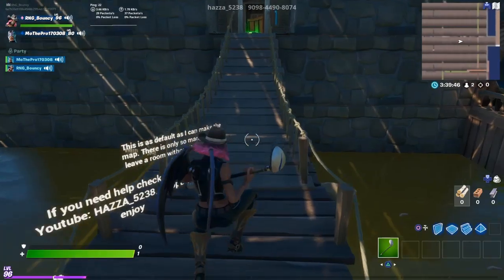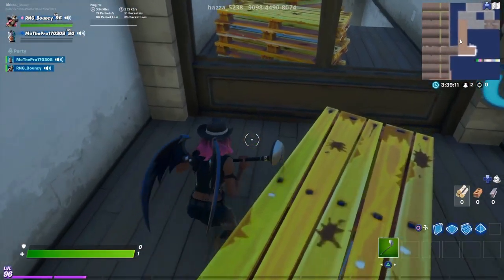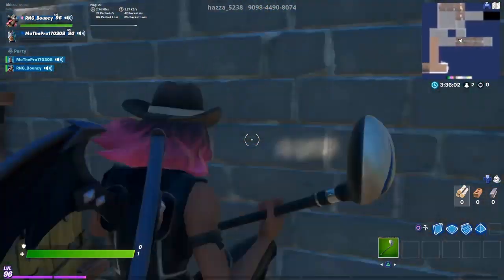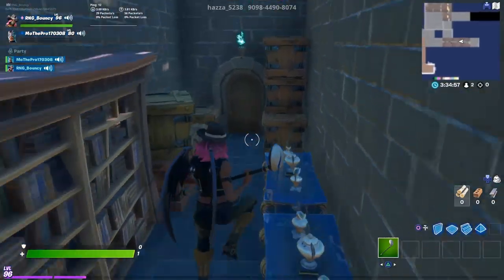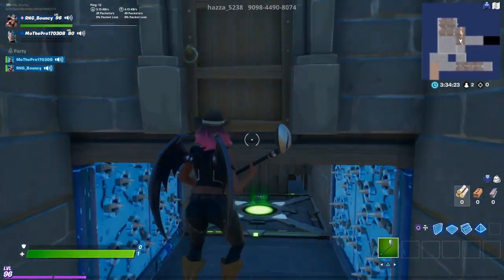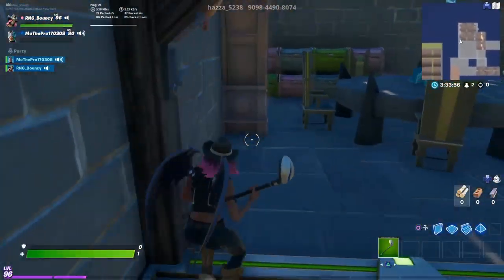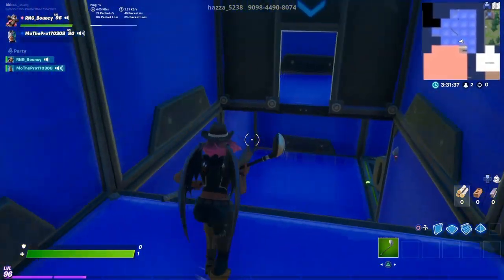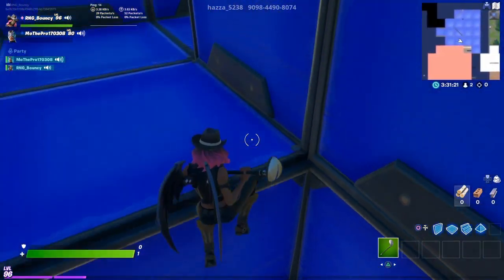Escape Room! w/ MHS2K*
Hope you guys like this and there will be a part 2 coming out soon!